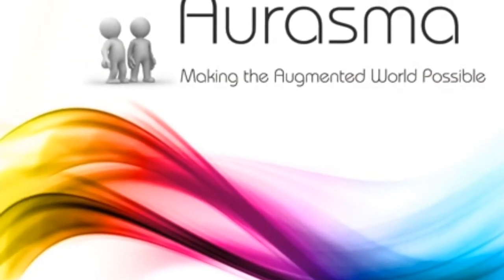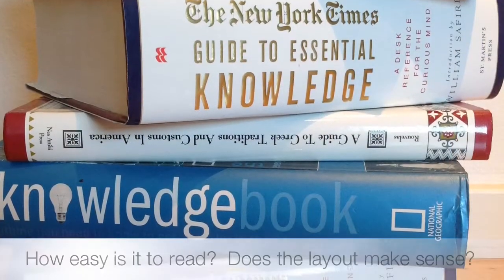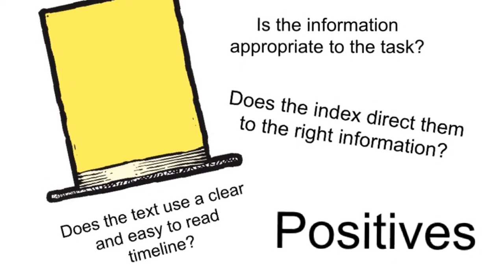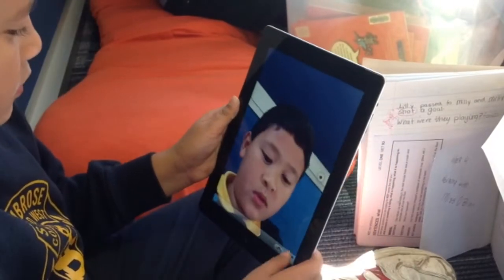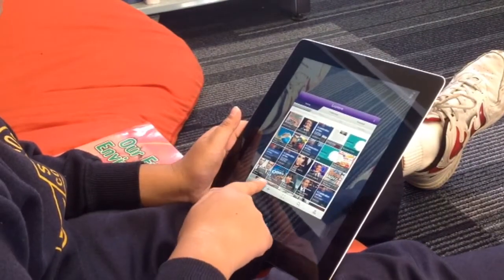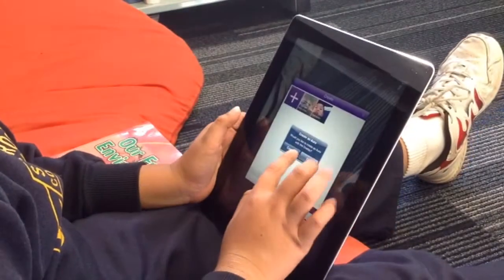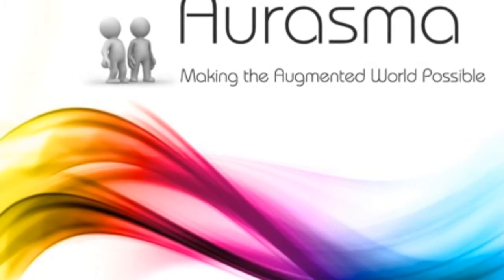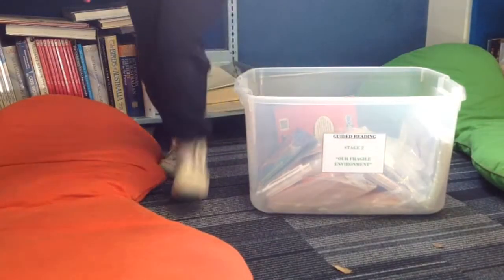The Digital Thinking Project: Augmented Reality and Critical Literacy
This video demonstrates how to use Aurasma along with de Bono's Six Thinking Hats to develop critical literacy skills across the curriculum.